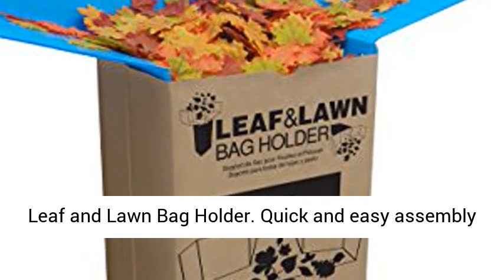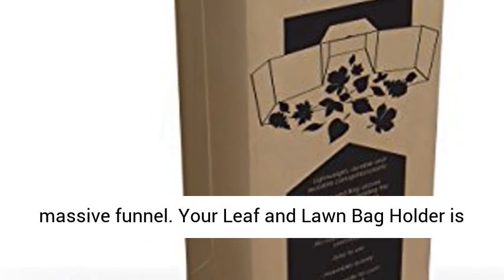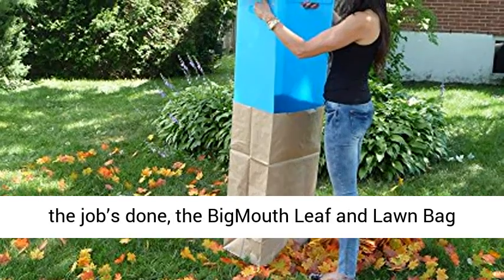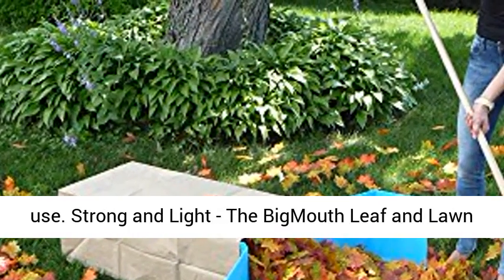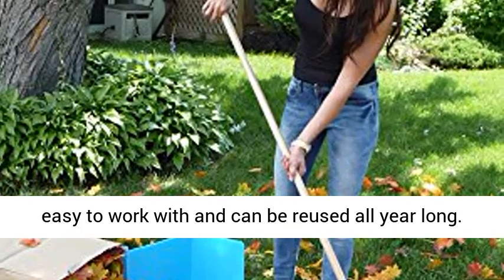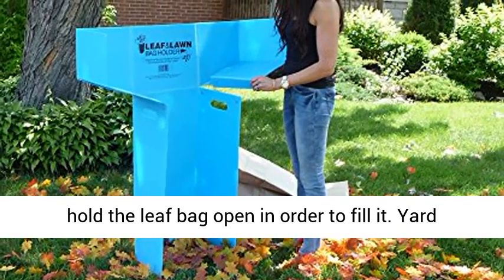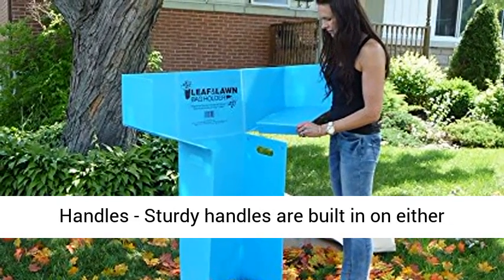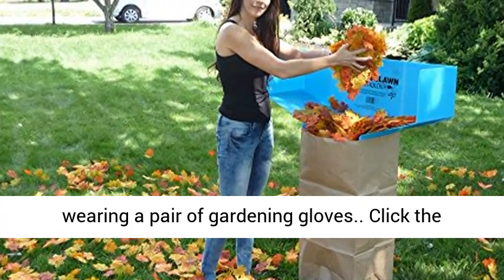Leaf and Lawn Bag Holder - Overview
Quick and easy assembly – put together with three metal snaps on each side then slide it into the leaf bag, creating a massive funnel. Your Leaf and Lawn Bag Holder is ready to go in seconds!
Compact storage - When the job’s done, the BigMouth Leaf and Lawn Bag Holder can be quickly disassembled and is conveniently foldable for easy storage when not in use.
Strong and Light - The BigMouth Leaf and Lawn Bag Holder is made from lightweight, yet durable corrugated plastic. This means it’s incredibly easy to work with and can be reused all year long.
Intelligent Design - Our Leaf and Lawn Bag Holder eliminates the need to constantly bend over and hold the leaf bag open in order to fill it. Yard work can be quick and painless!
Convenient Side Handles - Sturdy handles are built in on either side of the bag chute for easy lifting and carrying, and are big enough to be used even while wearing a pair of gardening gloves.

BigMouth Leaf and Lawn Bag Holder

A beautiful garden is one of life’s simplest and most rewarding pleasures. Bright and vibrant flowers, beautiful rustling leaves and soft, lush grass all come together to create your own personal paradise.

But as time goes on, all those leaves and lawn trimmings eventually make their way down to the ground, and once the kids are tired of playing in them, it’s time to grab the rake and get to work.

When it comes to gardening, raking leaves and lawn debris can be the most frustrating of chores. Gathering the leaves and debris isn’t all that difficult, it’s sweeping them all into those big, bulky leaf bags that’s the problem.

A Perfect Solution

That’s why we created the BigMouth Leaf and Lawn Bag Holder. Made from durable, heavy-duty corrugated plastic, it can be assembled in seconds and holds your leaf bag wide open, making leaf stuffing a breeze!

The convenient BigMouth Leaf and Lawn Bag Holder design more than doubles the opening area of your leaf bag, allowing you to quickly funnel a huge amount of leaves and other debris into the bag for easy disposal.

Convenience & Efficiency

Instead of constantly bending over to hold your leaf bag open as you fill it, simply fasten the three snaps on either side of the BigMouth Leaf and Lawn Bag Holder, slide it into the leaf bag, and watch it transform into a convenient, always-open container. Say hello to quick and easy yard work and goodbye to back pain!

Our Leaf and Lawn Bag Holder doesn’t just cut leaf clearing time in half, it also helps you make the most out of every leaf bag. The full-length chute keeps the bag completely open at all times, making it easy to compress the leaves and debris inside to make room for more. You’ll be surprised at how much a single leaf bag can actually hold!

When the job’s done, simply undo the snaps and fold everything neatly away for compact and easy storage.